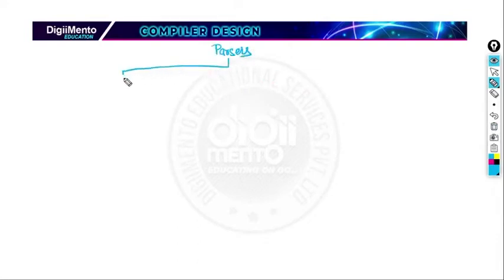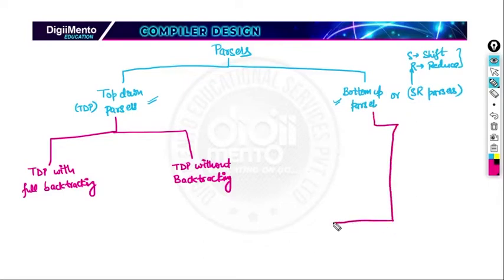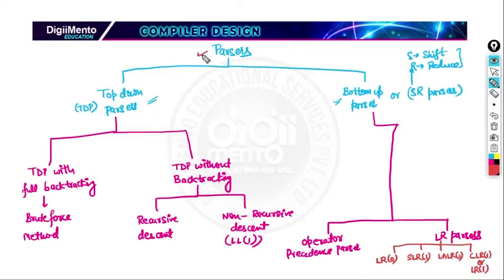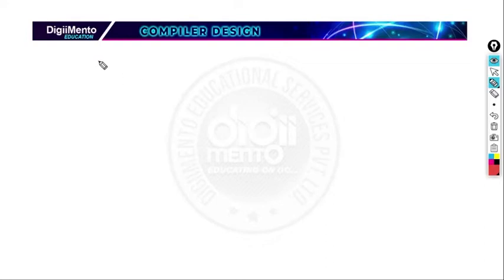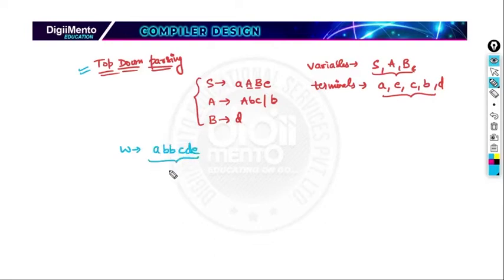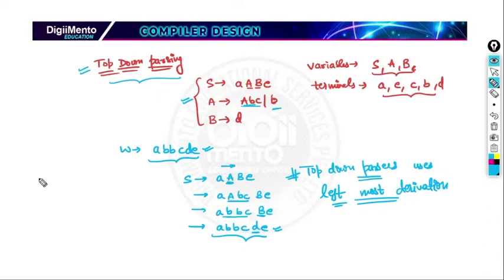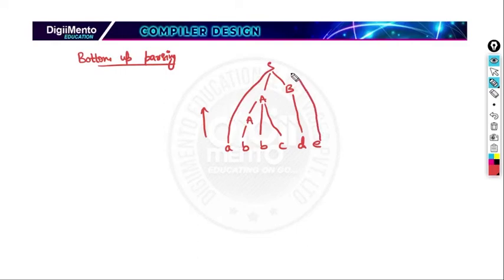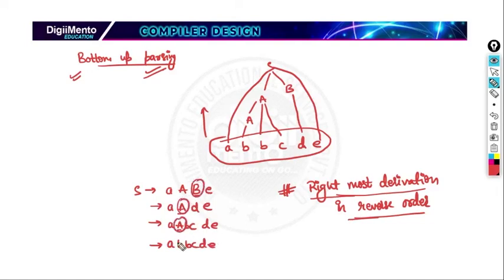Compiler Design | Syntax Analyzer - Parsers | Part 14 | Types of Parsers in Compiler Design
The parser is that phase of the compiler which takes a token string as input and with the help of existing grammar, converts it into the corresponding Intermediate Representation(IR). The parser is also known as a Syntax Analyzer.
types of parsers, types of parsers in compiler design, types of LR parsers, types of parsing in compiler design, types of parsers and